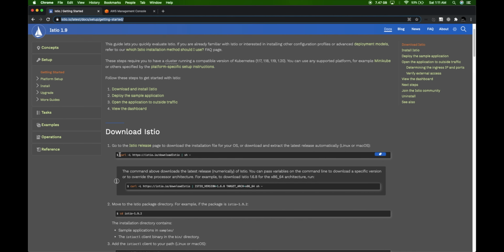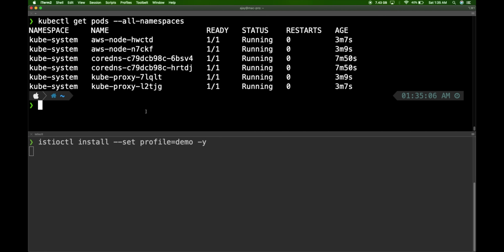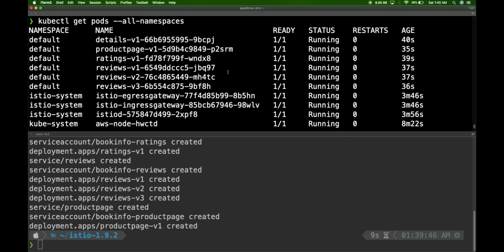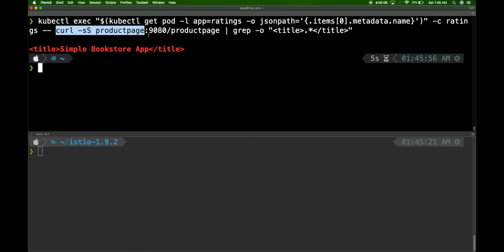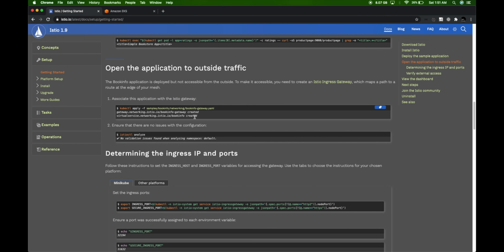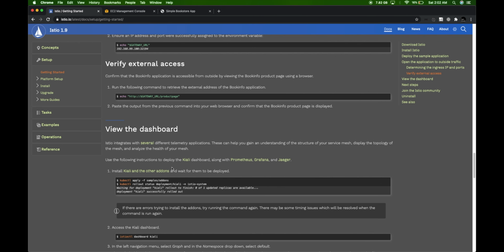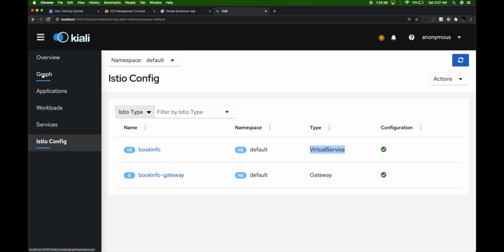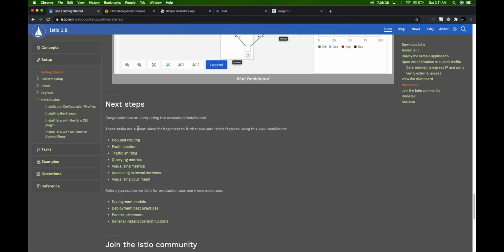Istio on EKS in 30minutes | Istio Service Mesh | Zero to Hero | Kiali and Jaeger usage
This video covers the usage of Istio on EKS with a hands-on example provided by the Istio team. We also look at Kiali Dashboard and Jaeger for Distributed tracing.